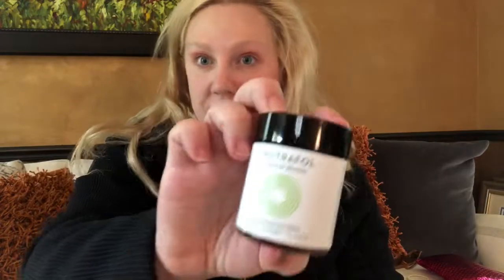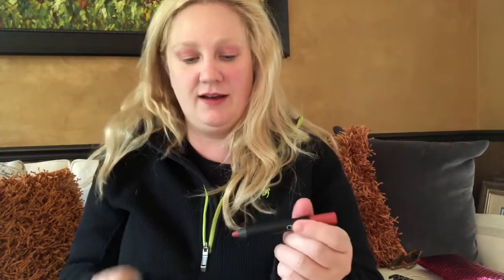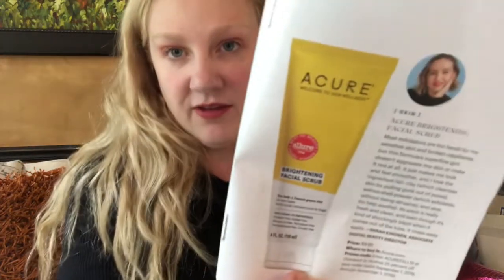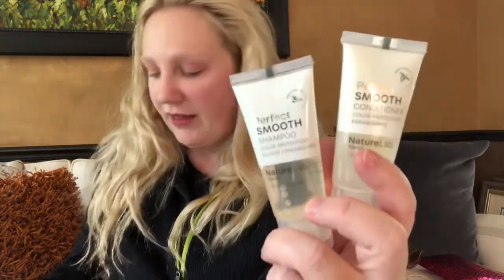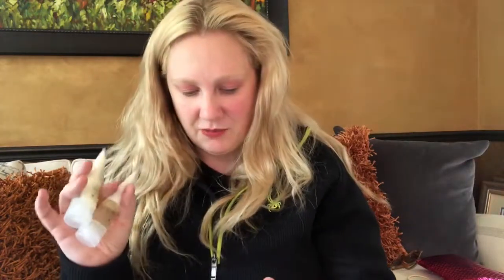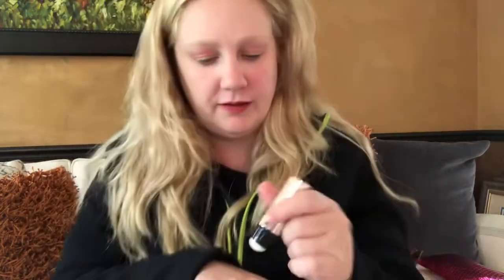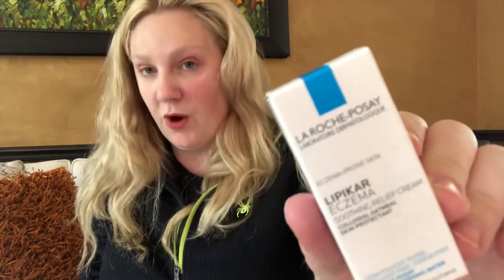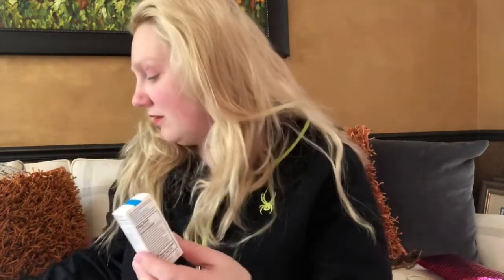September Allure beauty box unboxing. No more bags!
Allure is an amazing box. I looked forward to it every month.

I a 40 year old exhausted Working mom. I have 2 that have left the nest and one with a very long way to go. My older son is is a proud of the US Navy.
I talk about products from my perspective and opinion.

I love subscription boxes, girls night, and a great drink